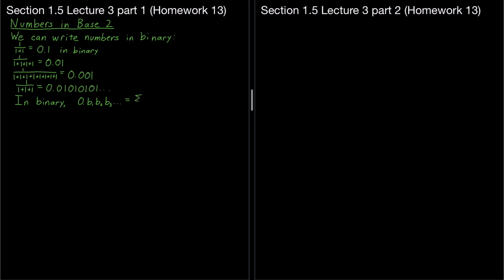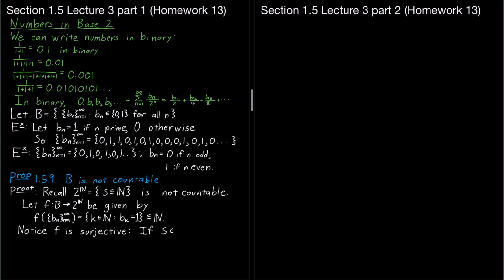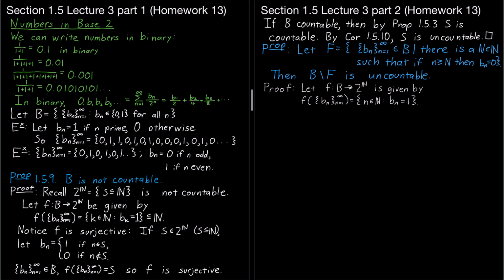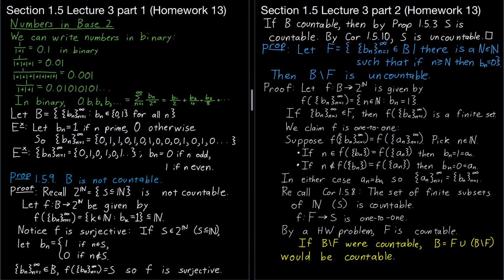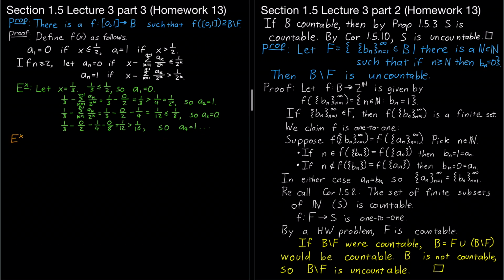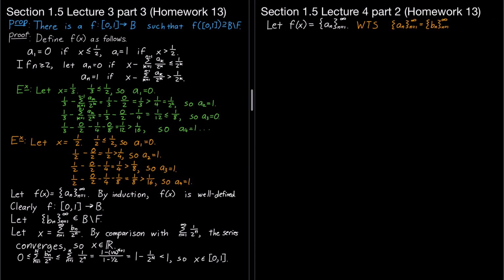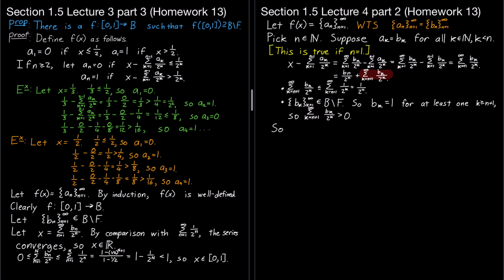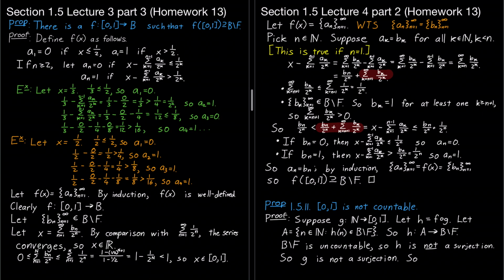Lecture 1.5.3 (Homework 13)